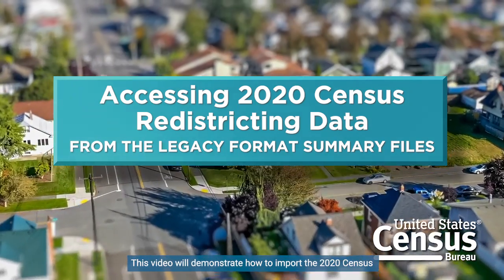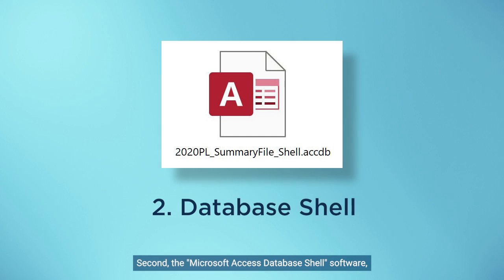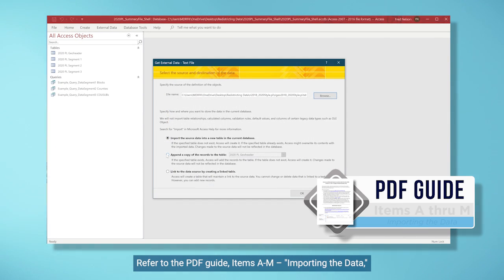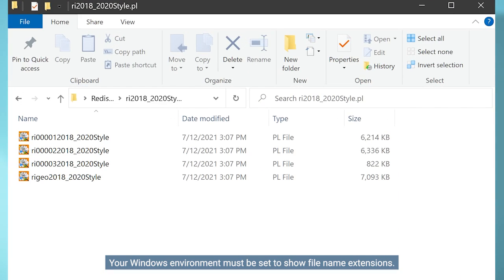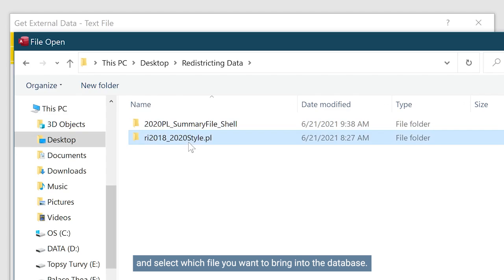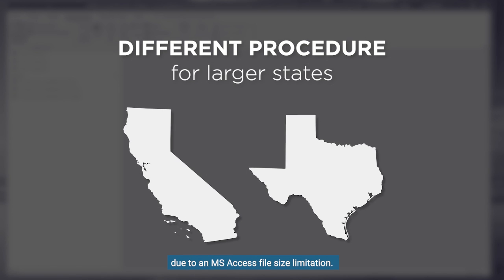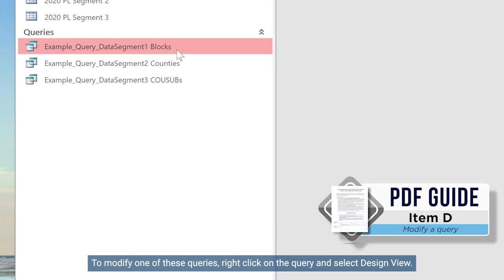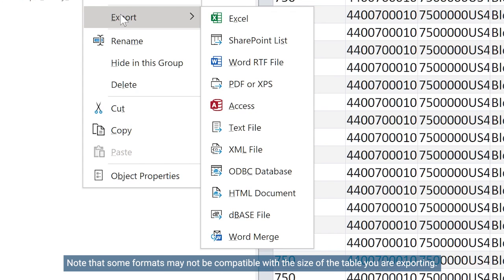Accessing 2020 Census Redistricting Data from the Legacy Format Summary Files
This video will demonstrate how to import the “2020 Census Redistricting Data - Legacy Format Summary Files,” and then extract familiar tables for specific data and geography.

This data is typically the information states use to redraw their congressional and state legislative districts, and provides population counts, housing counts, and demographic characteristics at all levels of geography.